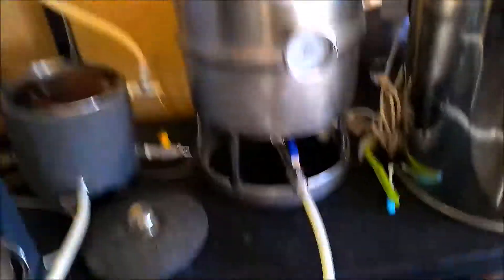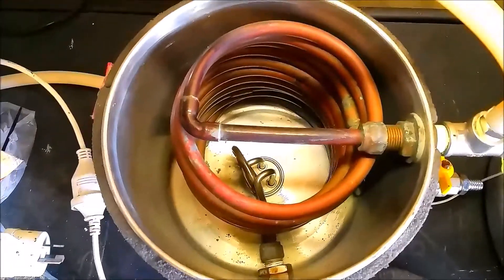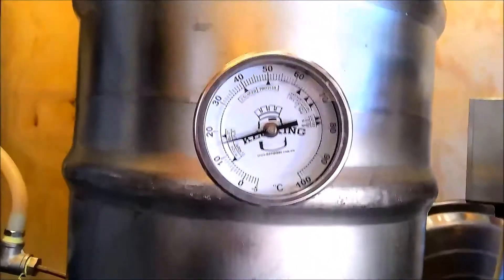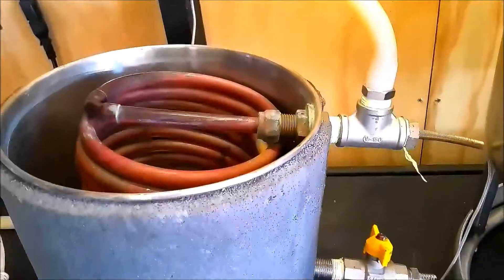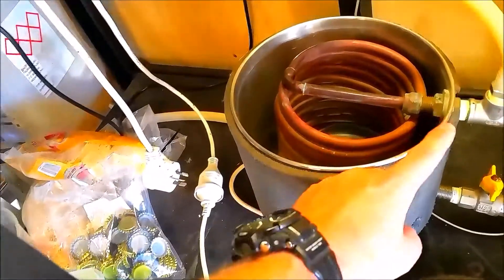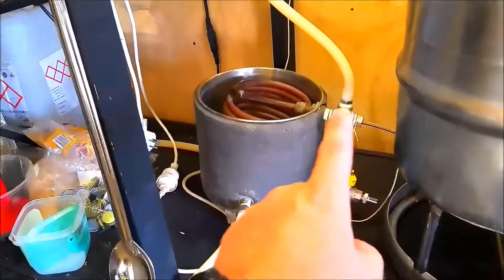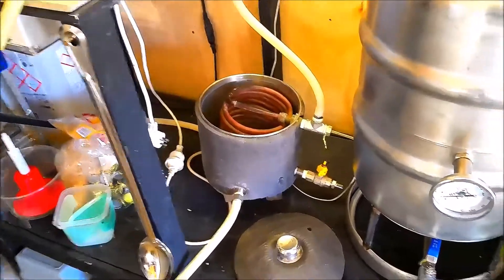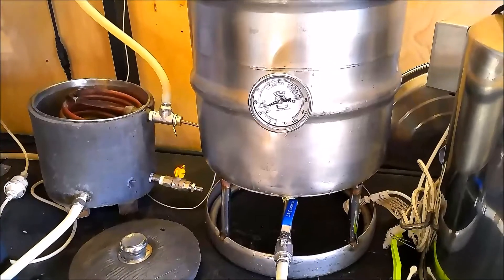HERMS for the Hapless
Quick description on the temperature probe placement on my herms.